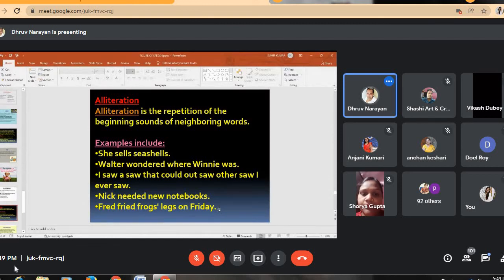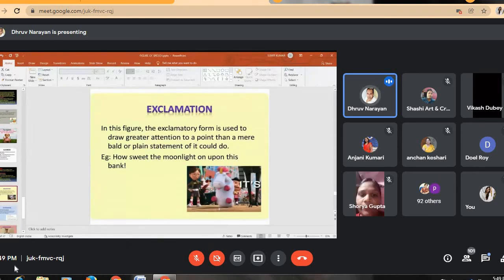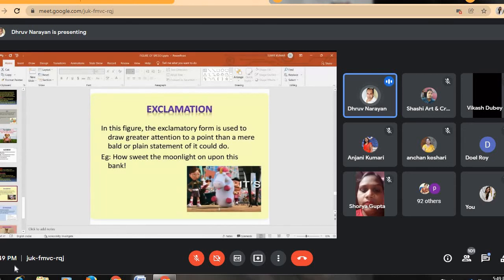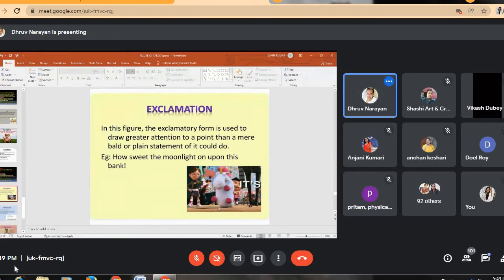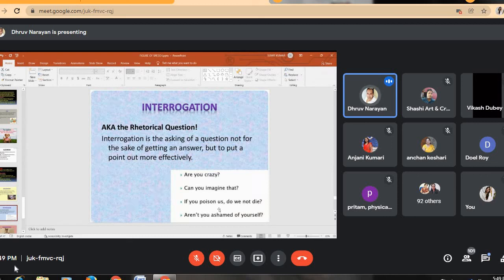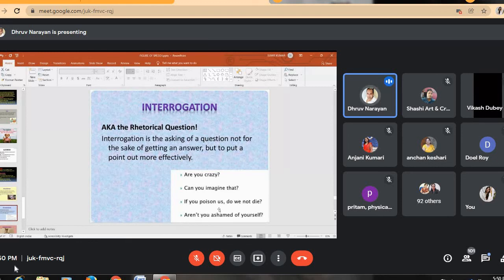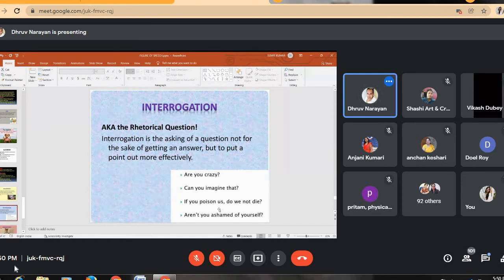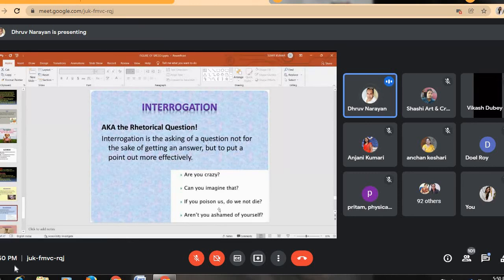figurative language and schemes by Dhruva Naraya Saha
Details of In House webinar
Topic-Figurative Language and Schemes
Resource Person- Mr. Dhruva Narayan Saha from Firayalal Public School, Ranchi
Date - 18/1/2022